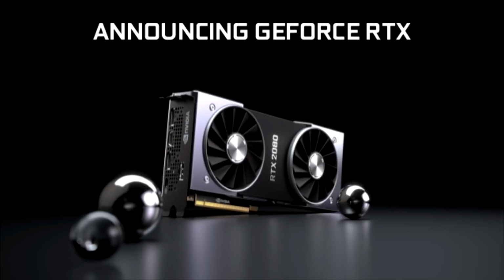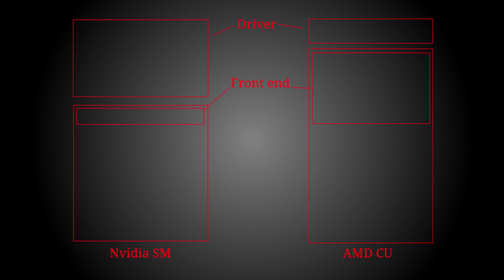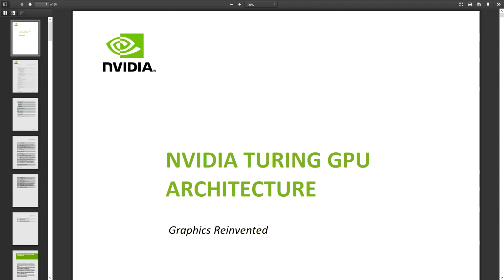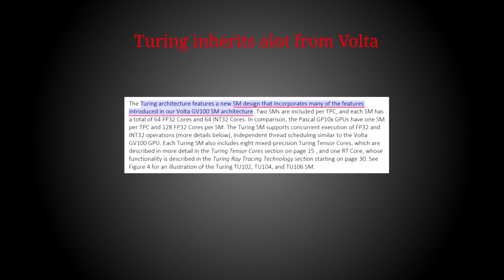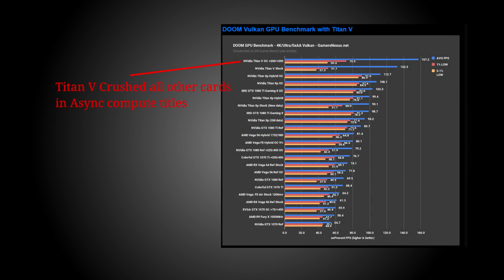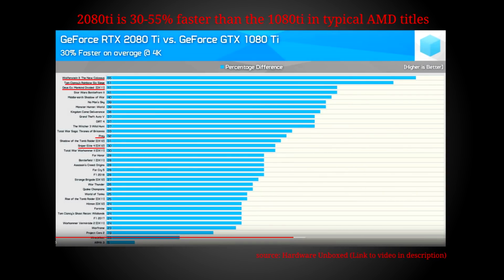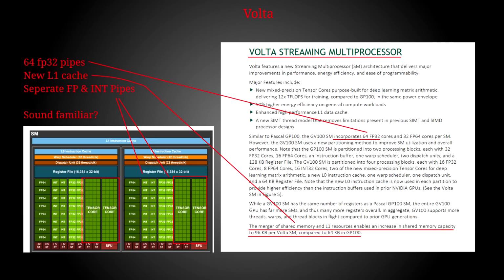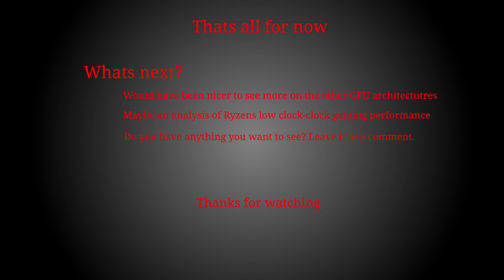Vega v Turing v Pascal architecure deep dive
In this video we will look at the architectural differences and similarities between AMDs GCN, Pascal and Turing architecture.

We will look at the developments that went into this new GPU architecture and what allows it to gain such performance against its competitors.

References:
WhitePapers: